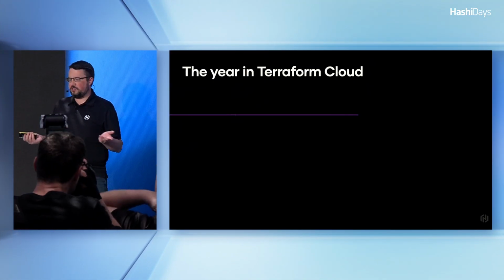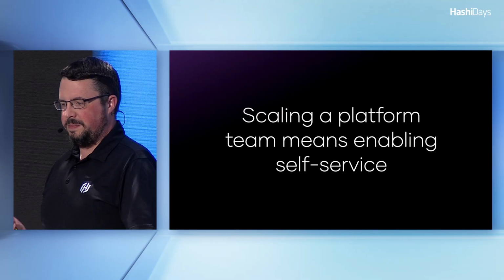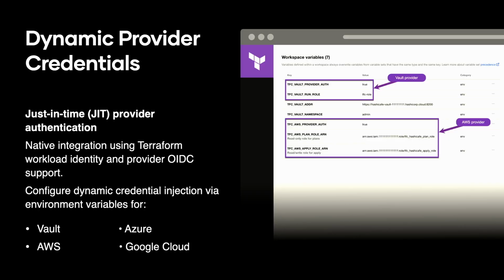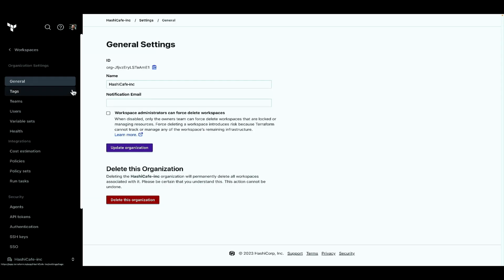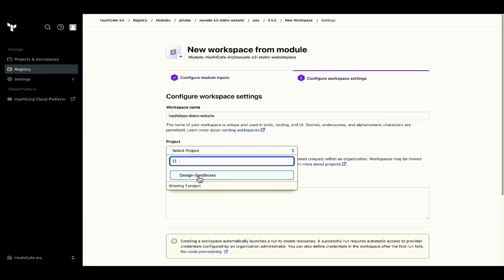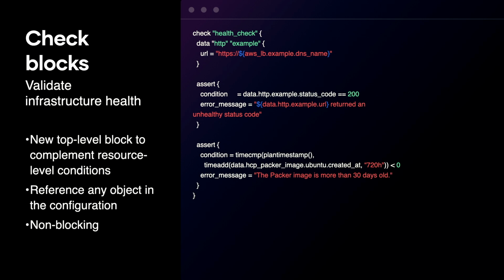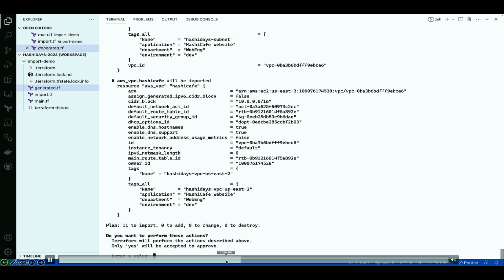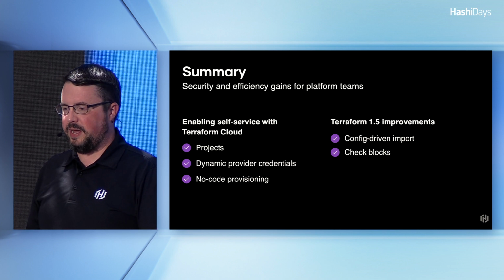The path to self-service with Terraform Cloud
Learn about the newest features of Terraform Cloud, including how to secure your provisioning workflows by eliminating static credentials.

You’ll also see how to gain new visibility into your multi-cloud infrastructure and its ongoing health, beyond day 1. This session will recap our recent announcements and feature a demo of new functionality including dynamic provider credentials. Speaker: Dan Barr, HashiCorp. Event: HashiDays June 2023 in Munich, Germany.

0:00 - Introduction
0:38 - The year in Terraform Cloud
4:18 - The path to self-service
7:15 - Feature review
10:35 - Demo: secure self-service workflow
16:07 - What’s new in Terraform 1.5
20:02 - Demo: config-driven import
23:21 - Demo: checks and continuous validation
25:40 - Summary